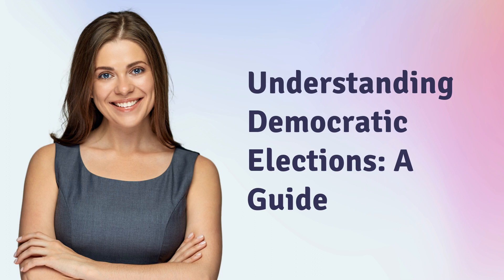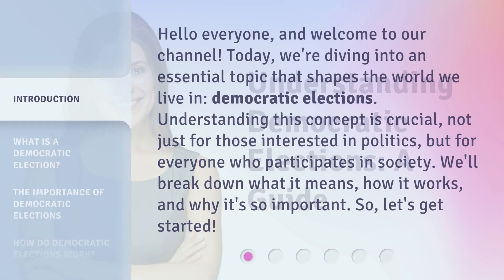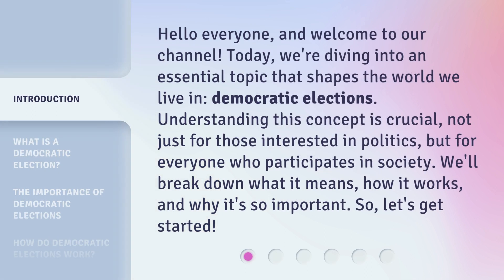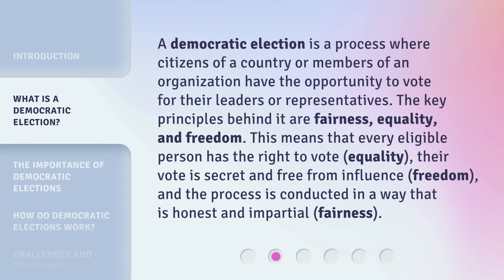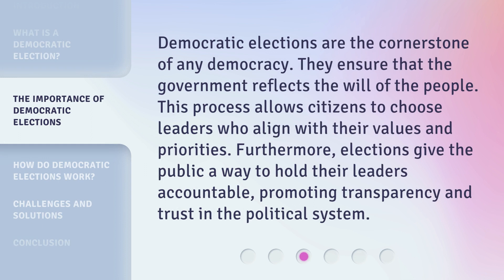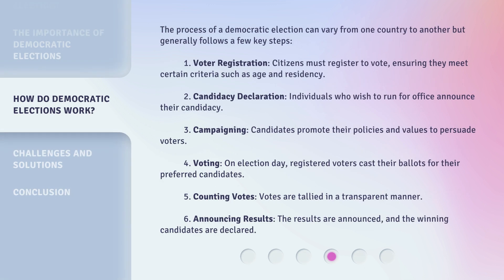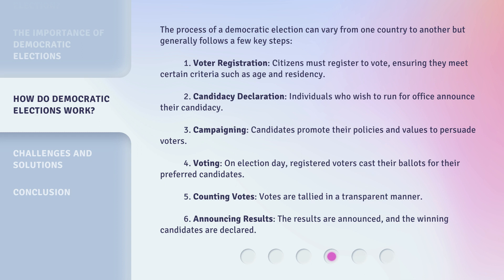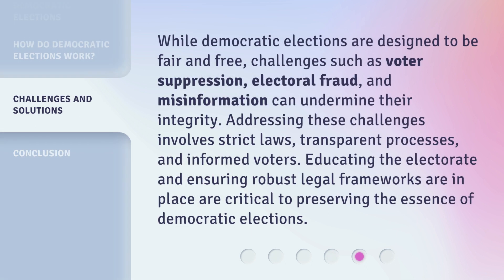Understanding Democratic Elections: A Guide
Democracy Decoded: A Voter's Guide • Unravel the complexities of democratic elections in this informative and engaging guide for voters.

00:00 • Introduction - Understanding Democratic Elections: A Guide
00:36 • What is a Democratic Election?
01:08 • The Importance of Democratic Elections
01:34 • How Do Democratic Elections Work?
02:26 • Challenges and Solutions